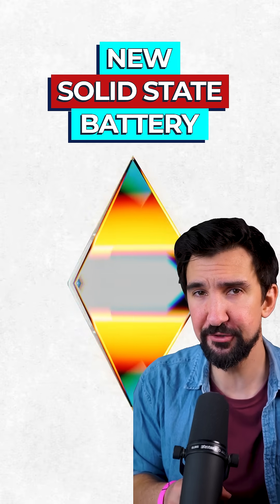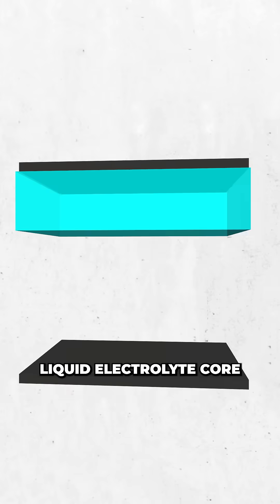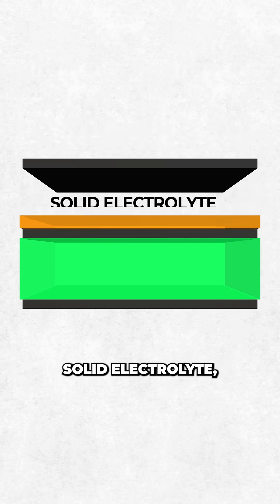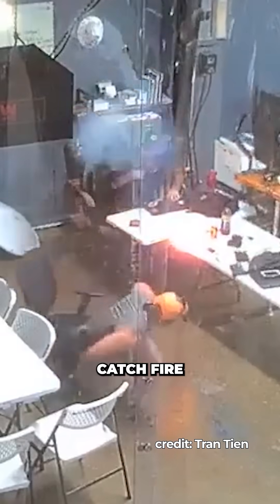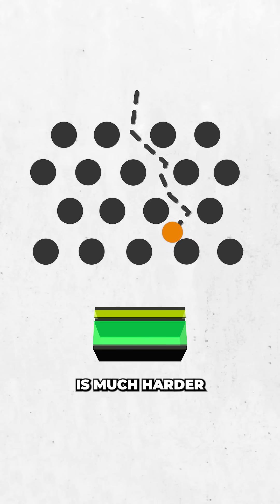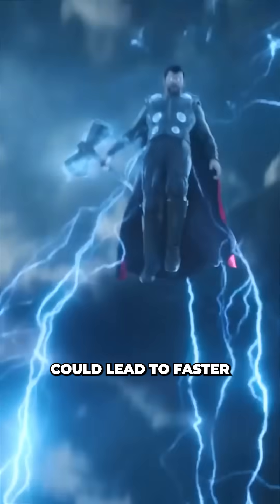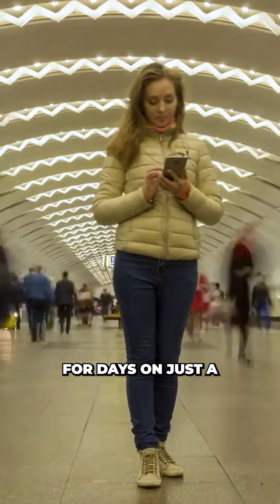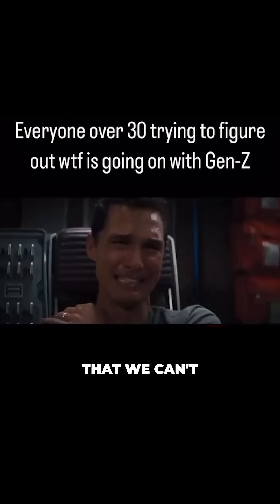Scientists Create Record-breaking Solid State Battery Material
Scientists just used vacancy engineering to create a new material that breaks all records for ion efficiency within solid state batteries. This could help create electric vehicles that charge in minutes rather than hours while also improving safety, a scientific win win.

LINKs
I support scientific teams tackling global problems. Find out more here 👇👇